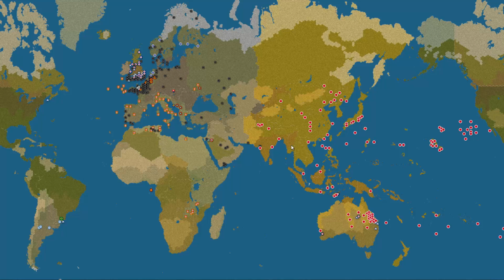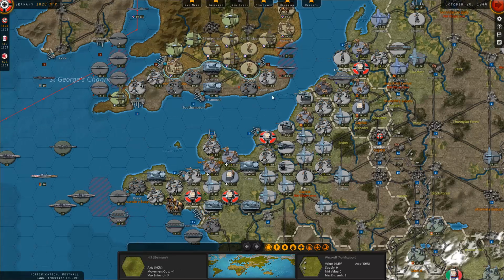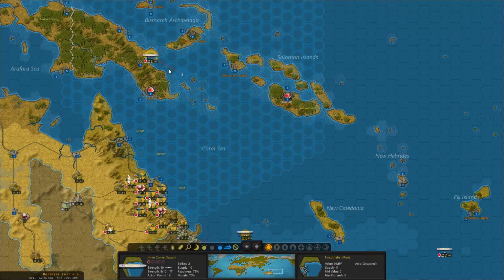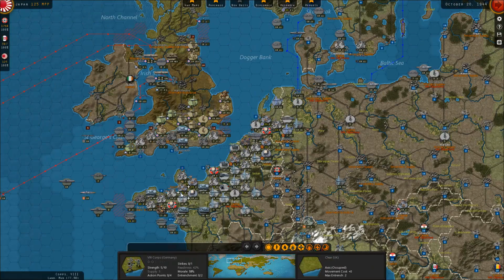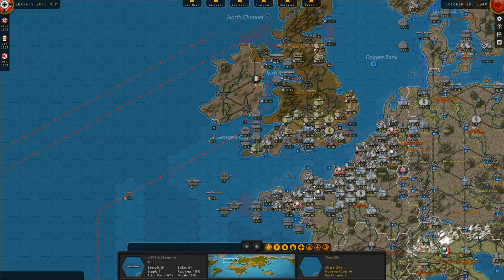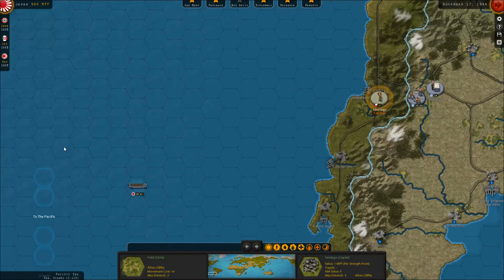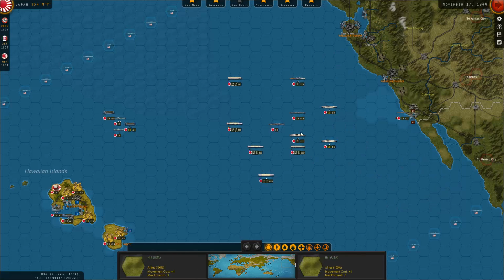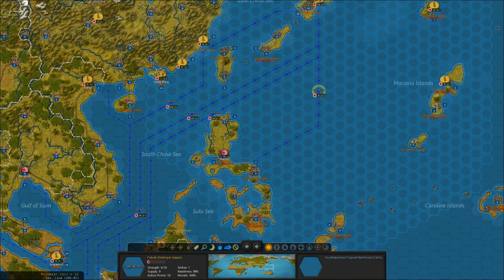Let's play Strategic Command: World at War (Axis) Episode 60 - West Coast Invasion